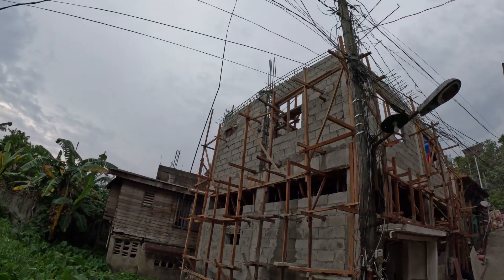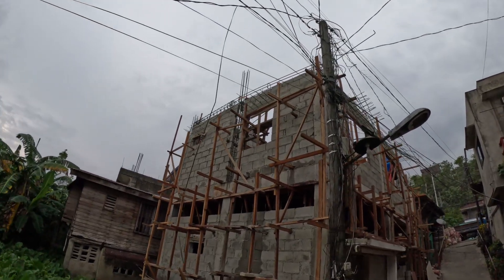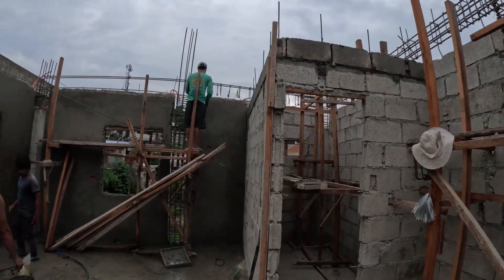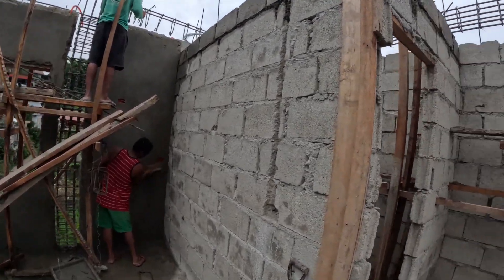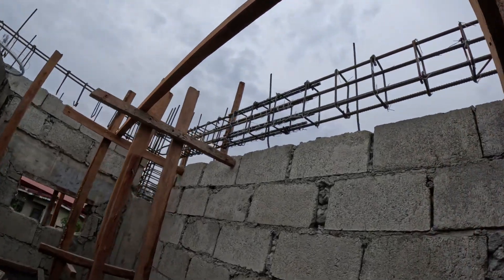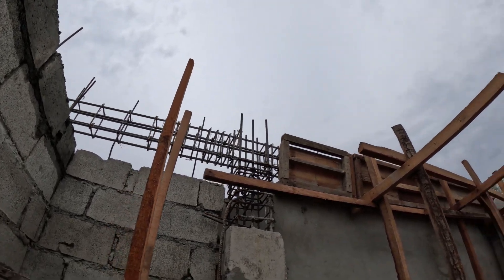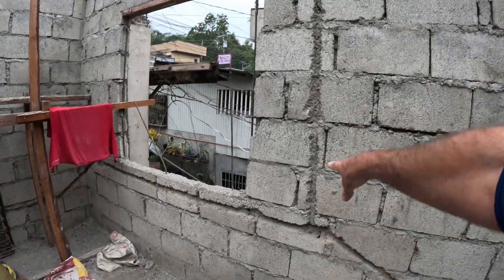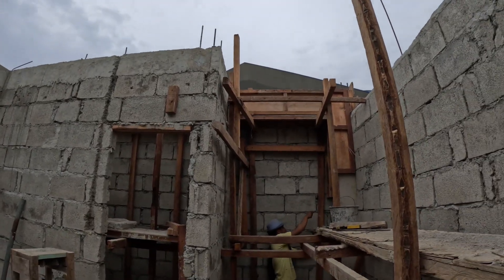Day 52 Building House In The Philippines 🇵🇭